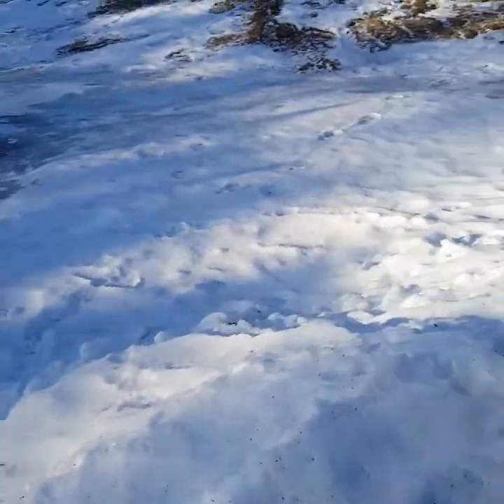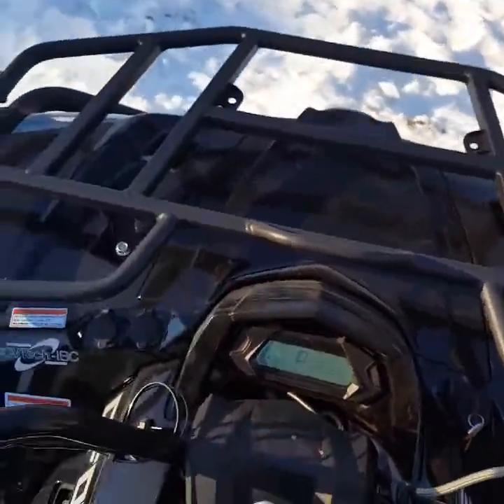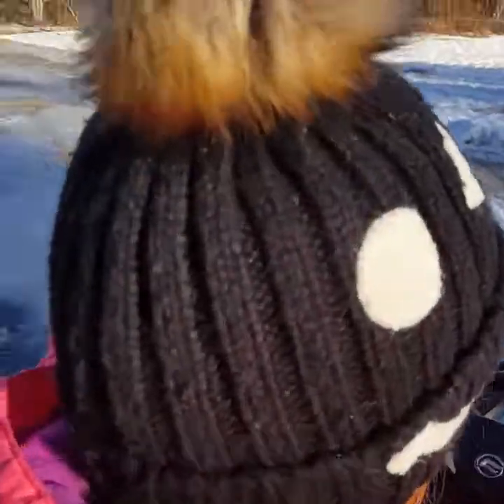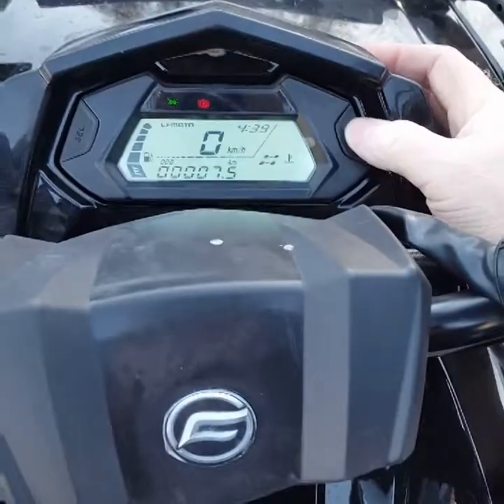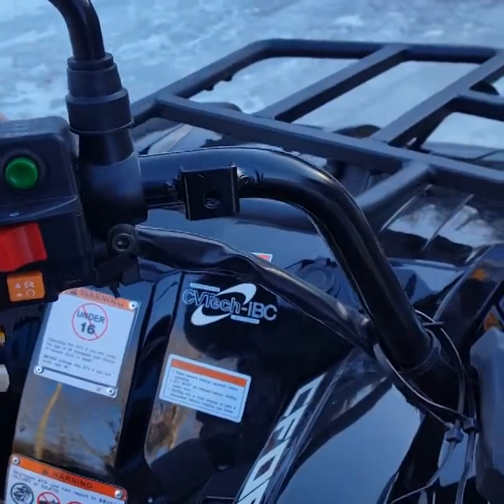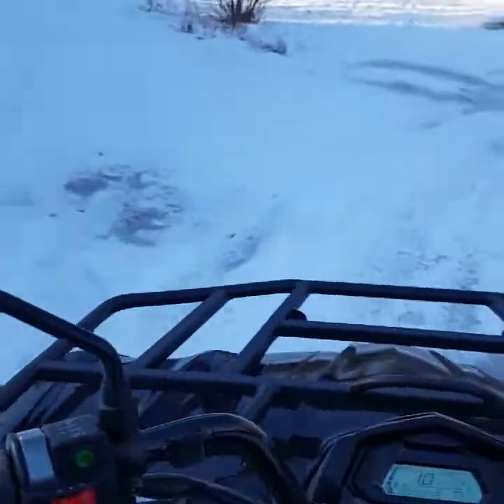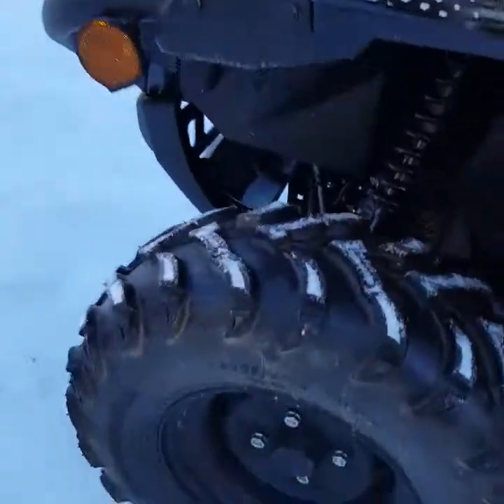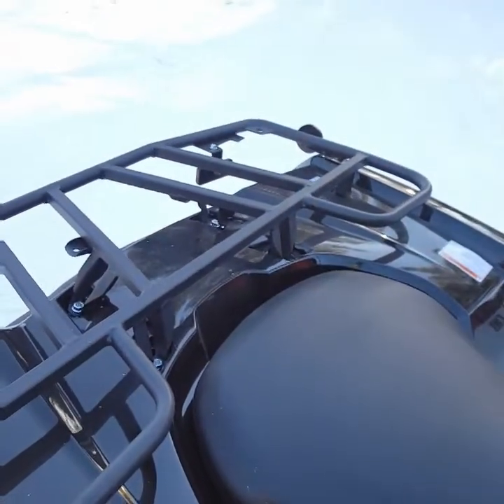2019 Cfmoto Cforce 400 4x4 6 year old driving!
Tried out the cfmoto today with my youngest girl.